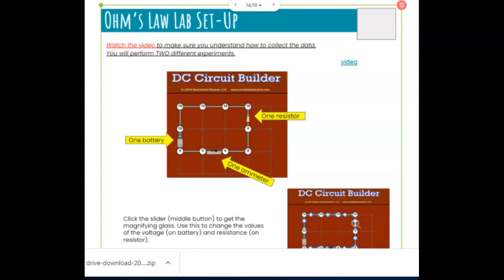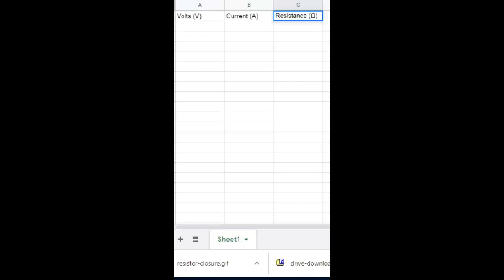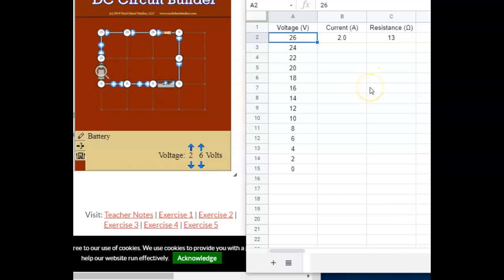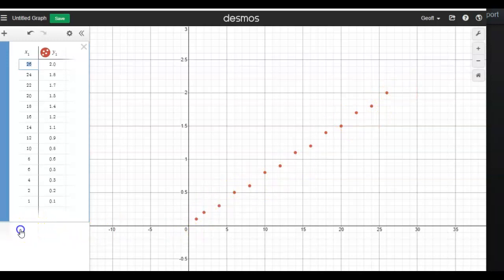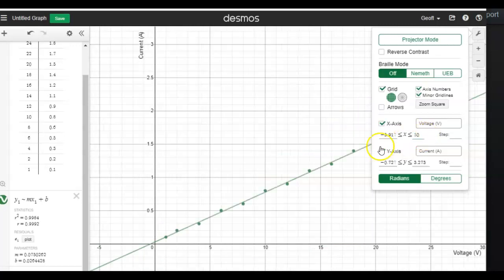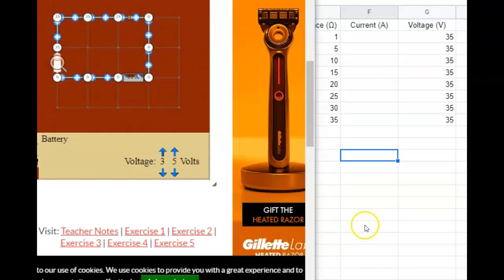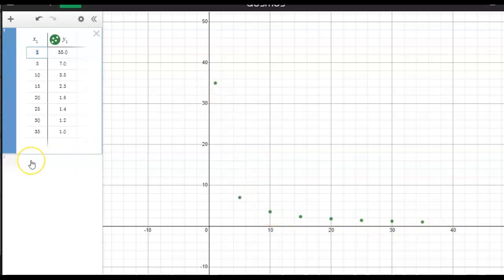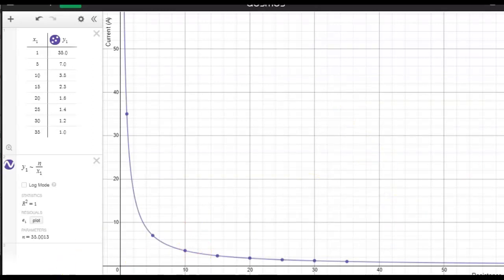Ohm's Law Lab Data Collection